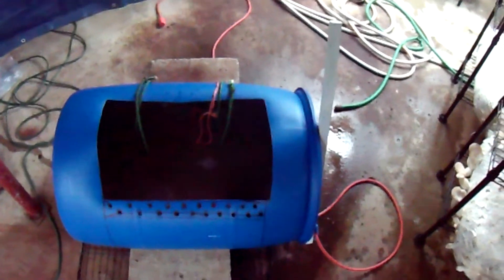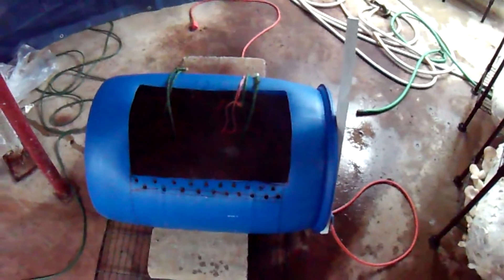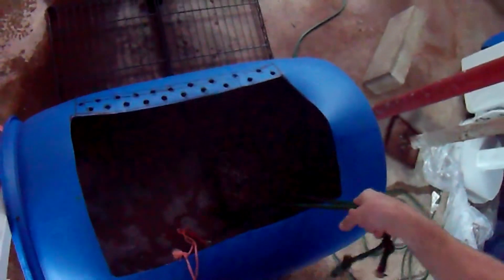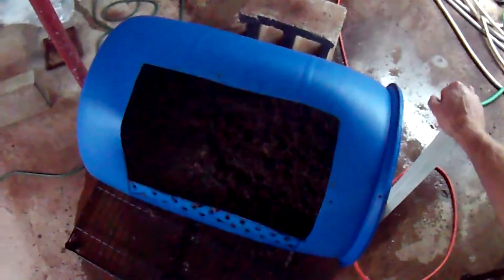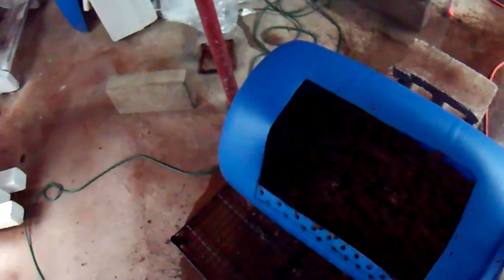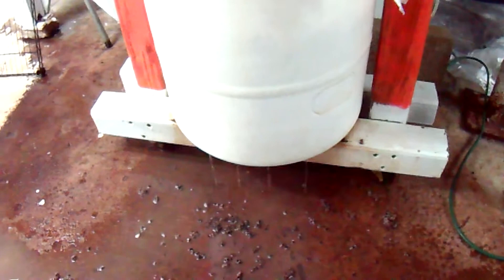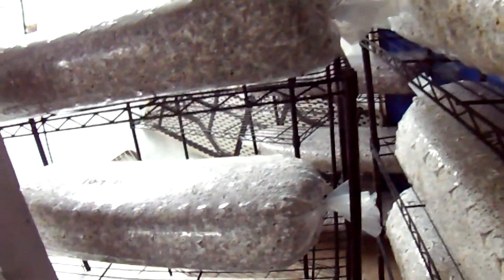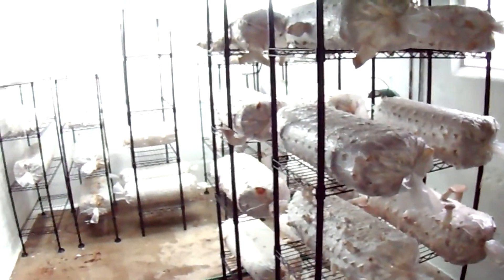Mushroom Adventures Episode 14 Part 3 -- A New Electric Pasteurization Barrel